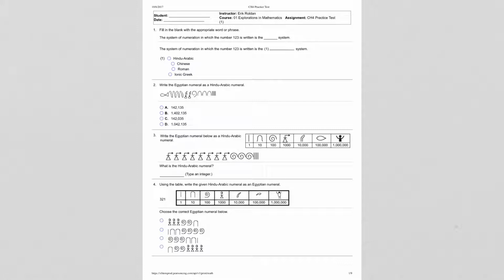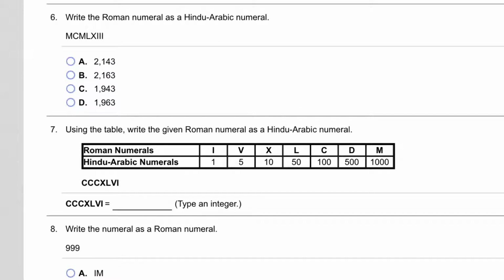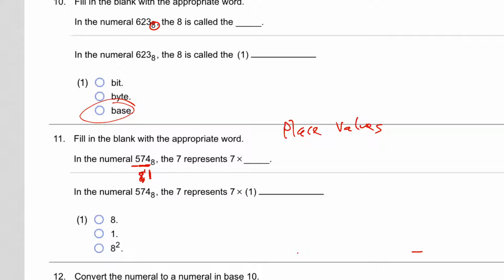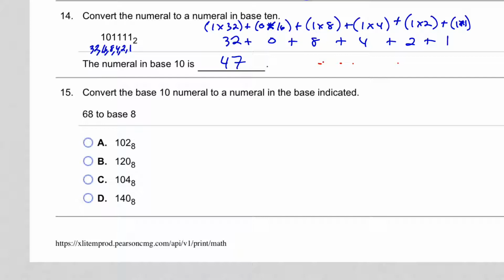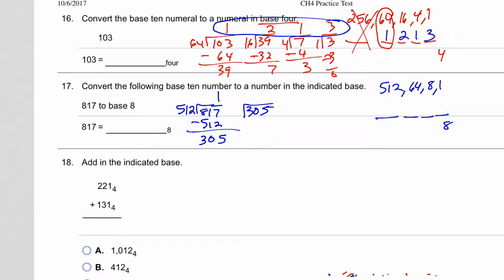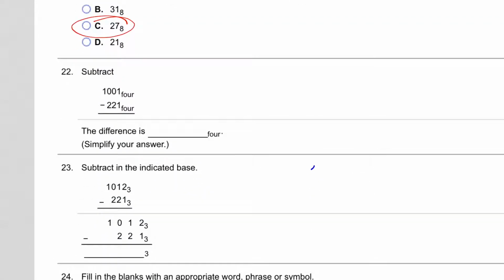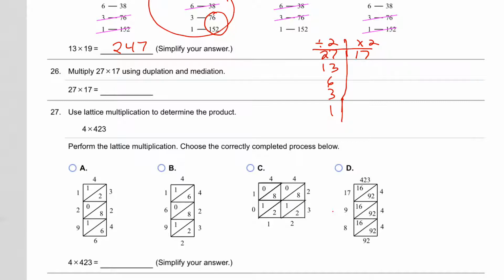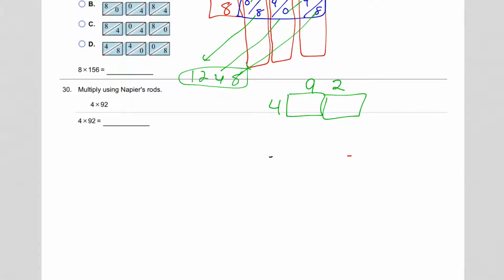CH4 Review Explorations